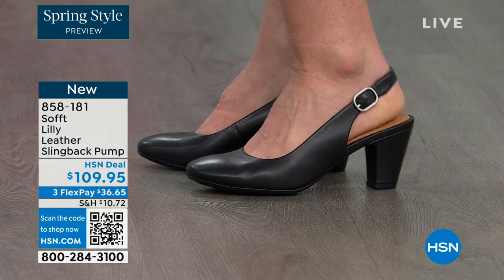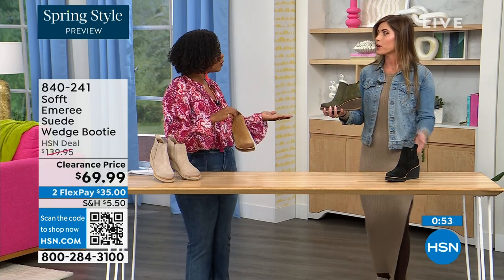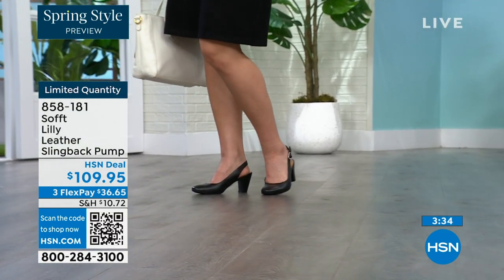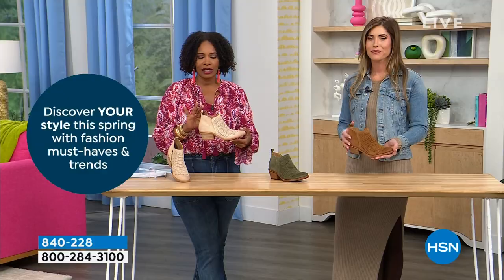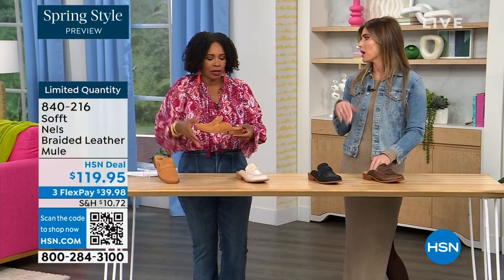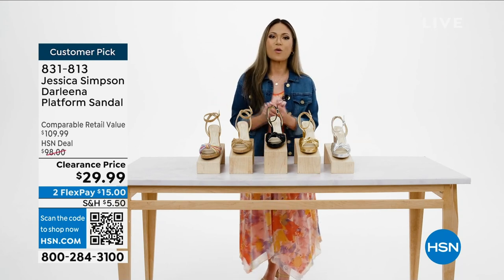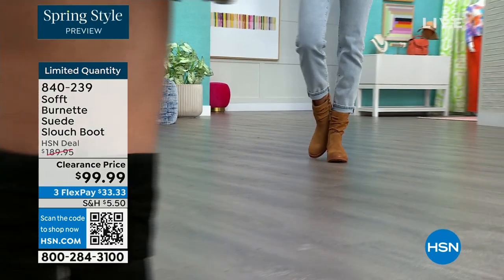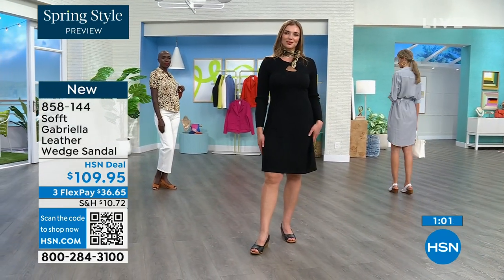HSN | Sofft Footwear 02.22.2024 - 06 PM